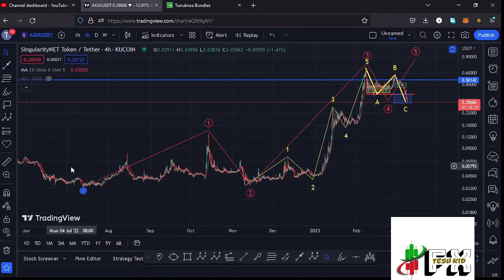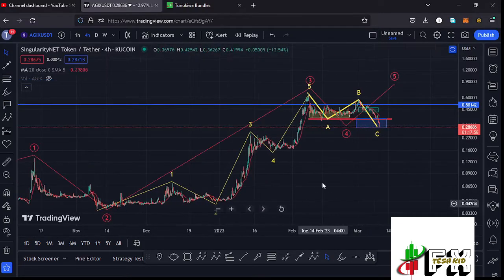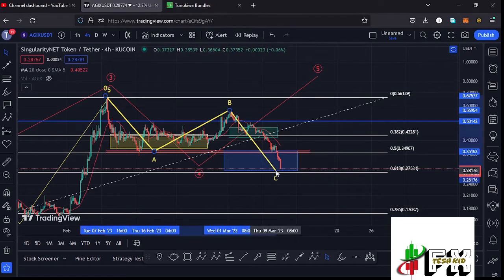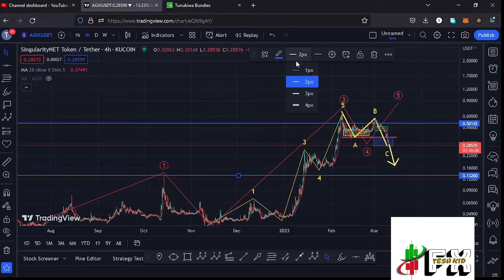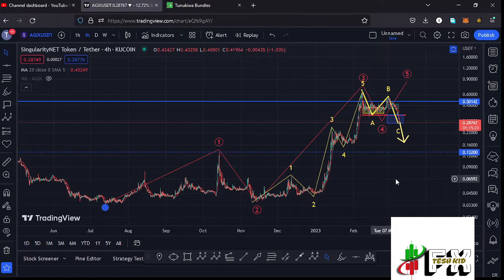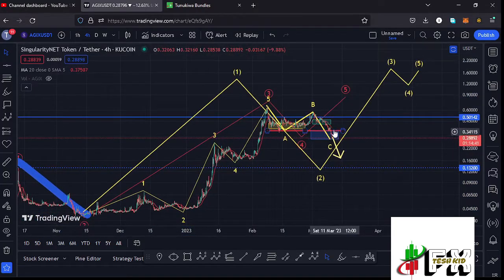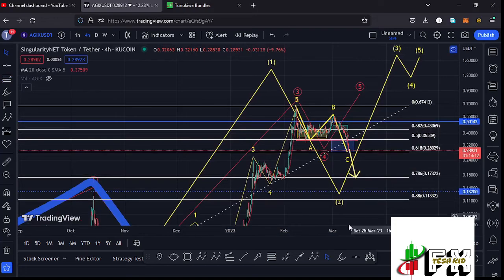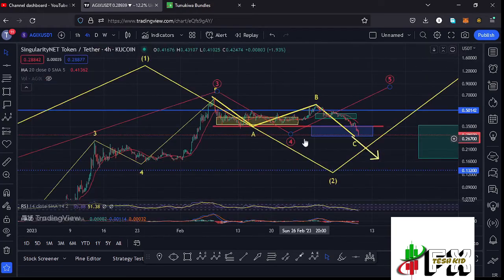🚨AGIX BREAKDOWN PRICE PREDICTION [NEXT TARGETS]